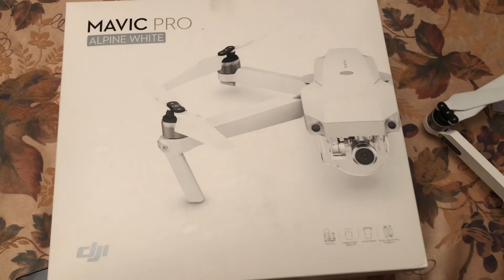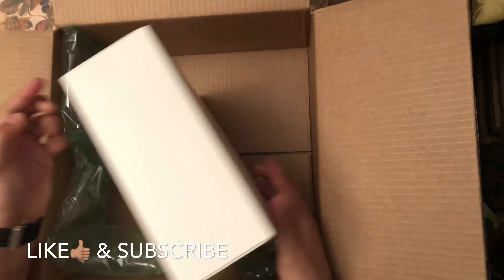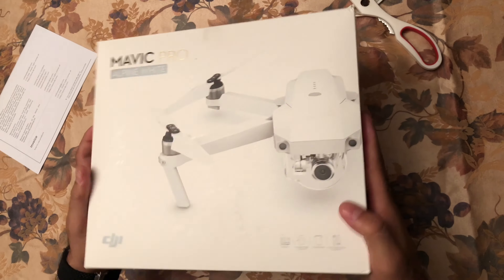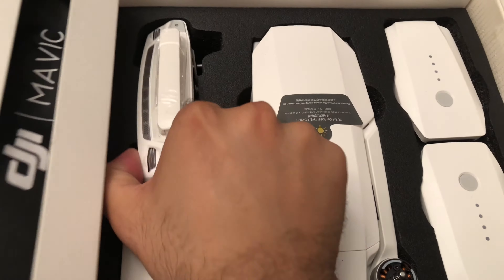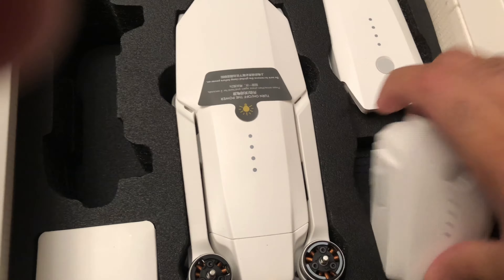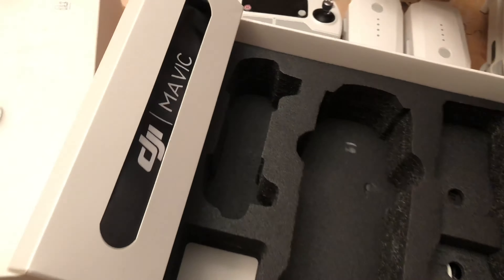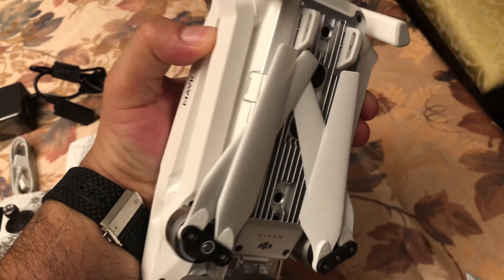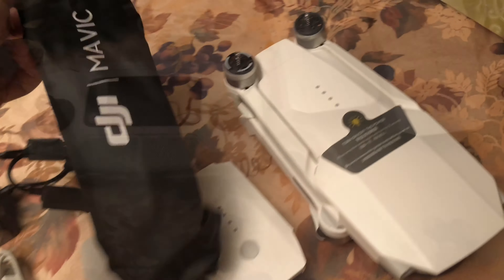Limited Edition DJI Mavic Pro Alpine White Combo Unboxing 4K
I ordered it and I just received my first drone, excited to fly and show you some flights. DJI Mavic pro Alpine White Combo limited edition just for the holidays